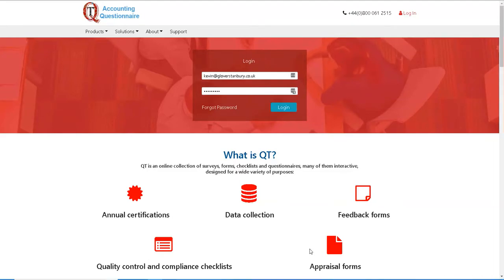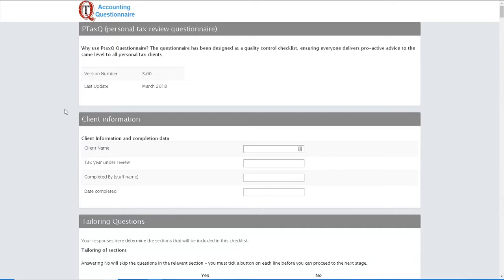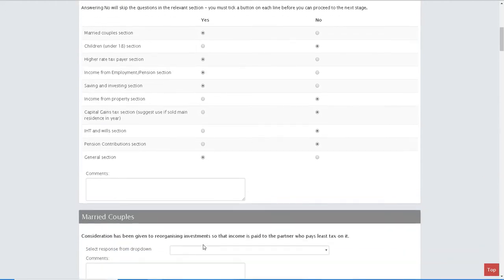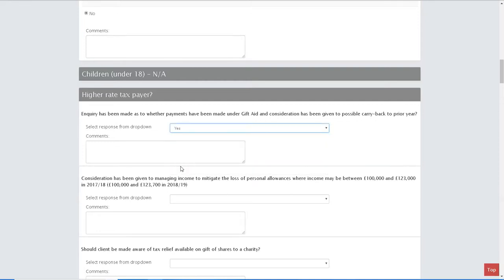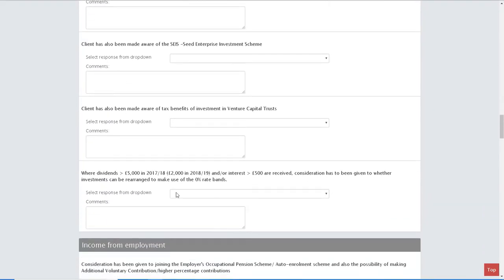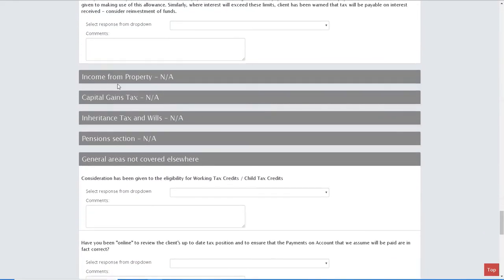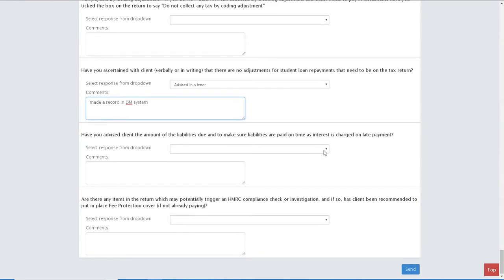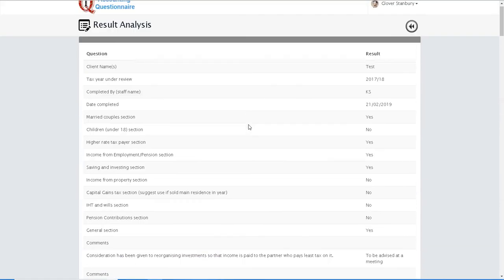Accounting Questionnaire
QT is an online collection of surveys, forms, checklists and questionnaires, many of them interactive, designed for a wide variety of purposes